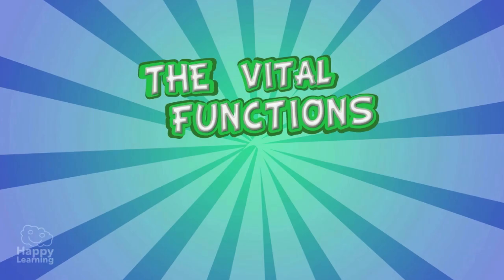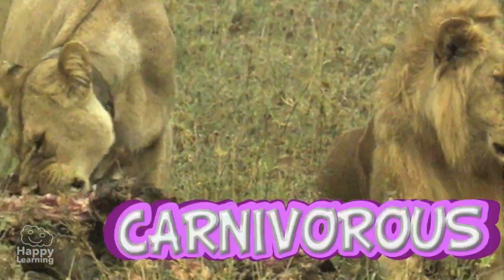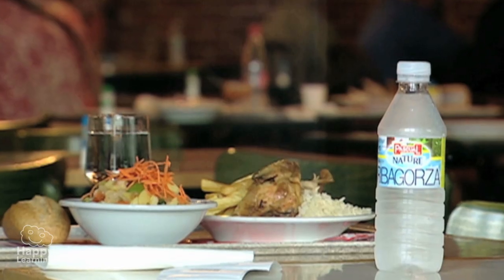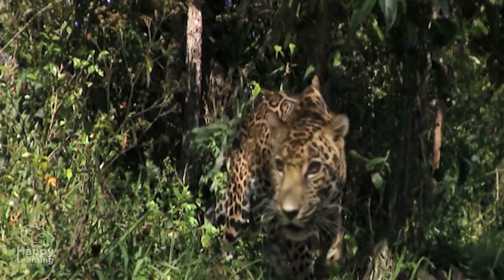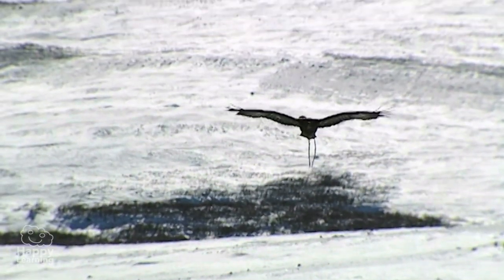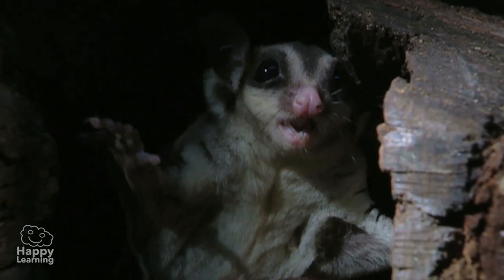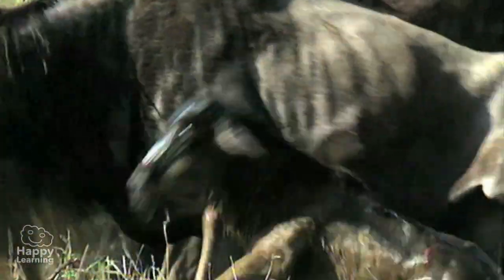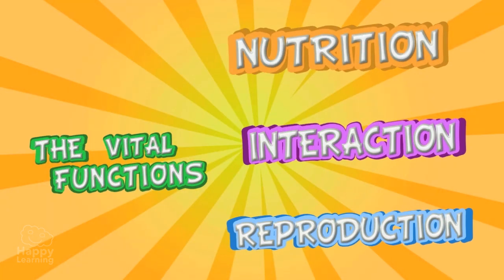Vital Functions of Living Things | Educational Video for Kids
Educational Videos and songs for Kids. Today we’re going to learn the vital functions of living things, nutrition, interaction and reproduction.

Nutrition
As you know, all living things need food, and that is the function called Nutrition. Depending on what food they eat, animals may herbivores, carnivores or omnivores.  Herbivores eat plants and grasses, and they may eat the stems, roots, fruit, seeds or leaves... just like this tall giraffe is doing.
Some herbivores are very special... the ruminants... like goats and cows. They are special because they swallow their food almost without chewing it, and then store it in their stomach... Then, when they want to, they bring it back into their mouth, and chew and swallow it again... It might seem a bit disgusting to us, but that’s what ruminants do.Carnivorous animals feed on... meat.
They hunt and eat other animals so they can feed.
These animals have ferocious teeth... long, sharp claws... and, in the case of birds, very strong beaks to hunt their prey with.
Omnivores are both carnivorous and herbivorous: they eat both meat and plants... pigs and bears are omnivores. Can you guess who else is, too?... That’s right, people, human beings are also omnivores... we can we eat a roast chicken or a nice lettuce and tomato salad. Plants do not eat: they are able to manufacture the food they need within themselves, taking water and other substances from the soil

Interaction
Living things need to be aware of the environment they are in to know what happens around them and to react to it. This function is called Interaction. Look at these zebras.
They are scared because they recognise the lion’s roar  and know it means danger.
All the animals you see interact with each other, play, help, care about each other... but they also fight. To survive, all animals need to know about the place where they live very well, and to communicate with each other. Animals use their organs to know what is going on around them,  and to react to danger.
With their eyes, they can see what’s happening;
like eagles, who have a magnificent view looking down
 from the sky for something to hunt ... Oof!! Look out, it’s gonna get us!  With our ears, we can hear if an animal with bad intentions is approaching... With our noses we smell if there’s tasty food anywhere near... With our skin and our sense of touch we feel the tenderness of caresses ... and of tickles.
Animals need to communicate in order to relate with each other.
Many do so through smells; others, like this chameleon, change their colors. Others, like this noisy squirrel, communicate through sound. Although they don’t move around, and don’t have eyes,
or a nose or any other sense organ, plants also interact.
When they perceive the sunlight, their stems move and grow towards it.

Reproduction
The last function is Reproduction. This allows living things to make new living things, and so they ensure the continuity of life... aren’t these babies adorable ?? Animals have two ways of reproducing... They may be oviparous or viviparous. Oviparous animals, like birds, turtles or these little crocs, hatch from eggs.
Viviparous animals are born from the womb of their mothers, like these dolphins, giraffes and humans.
Plants have many ways of reproducing, but most do it through their seeds; these seeds fall to the ground, germinate and give life to a new plant. So now you know the three vital functions.